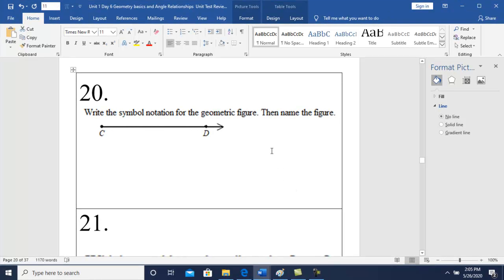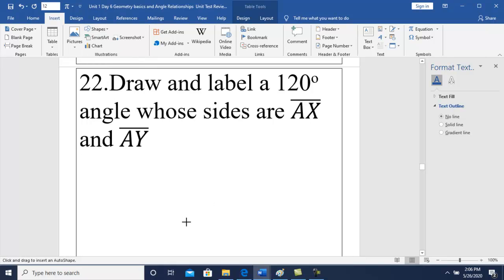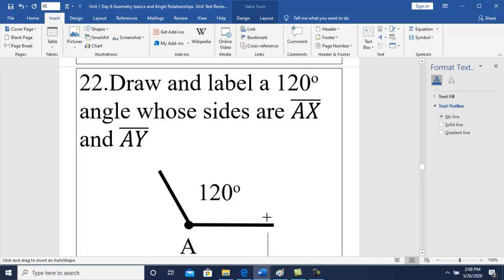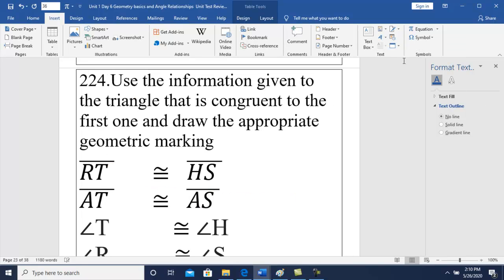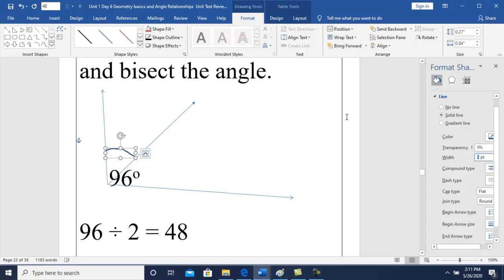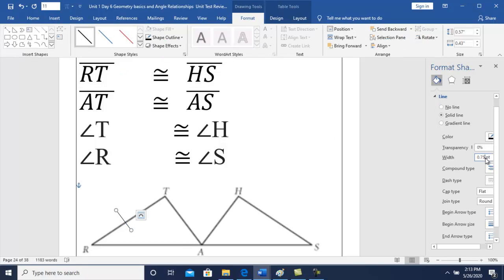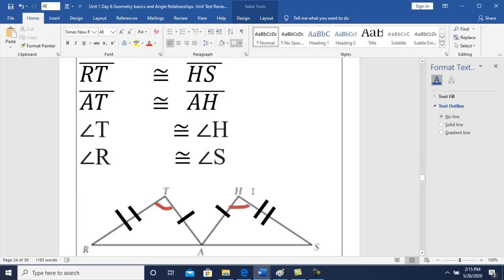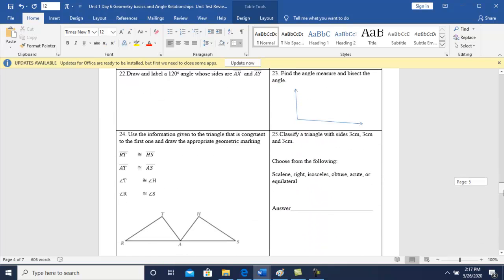Mr. Manzke’s Geometry Unit 1 Day 6 Page 5